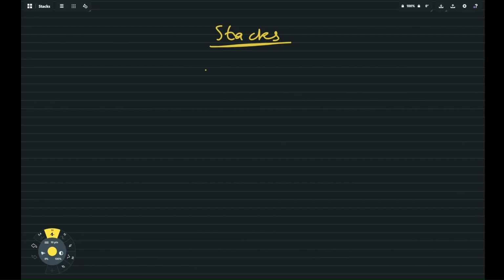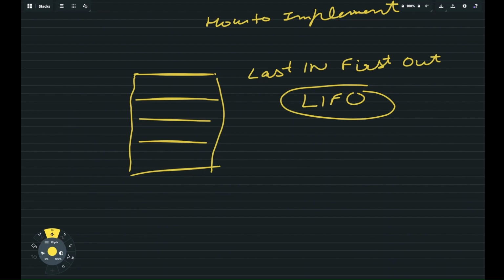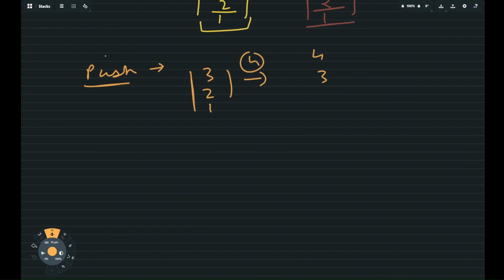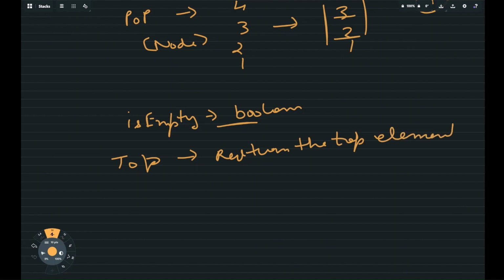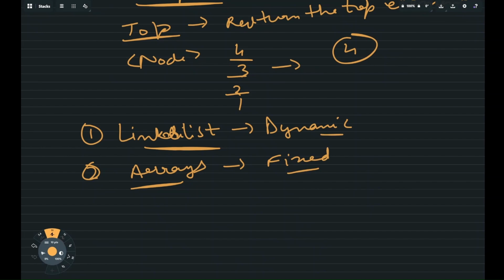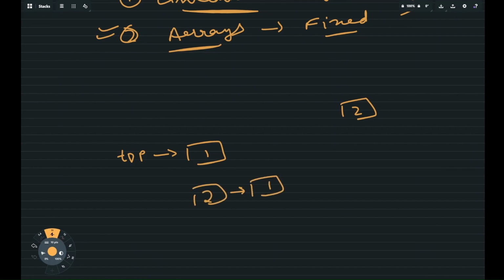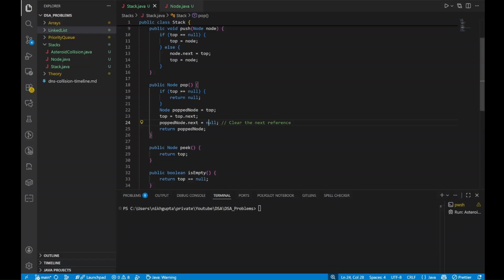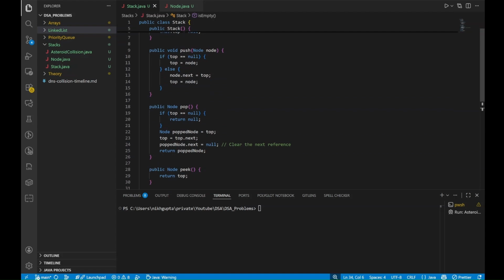What is a Stack? Stack Implementation using Linked Lists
00:27 - What is a stack
01:48 - Common Operations on a stack
04:20 - Implementing a stack using Linked list